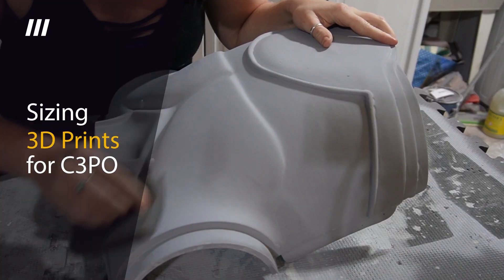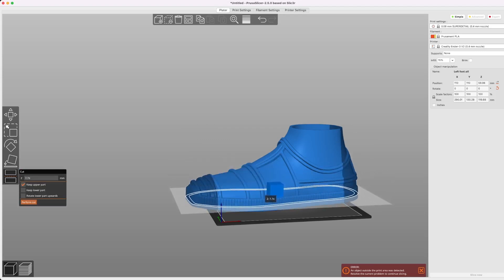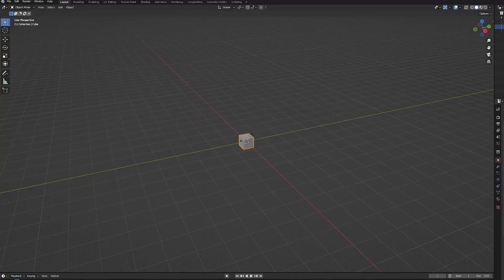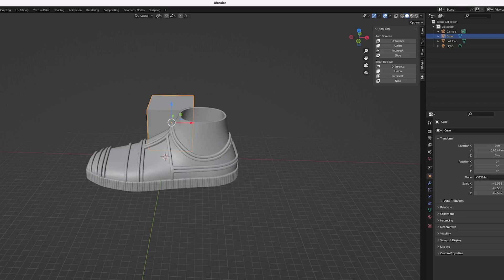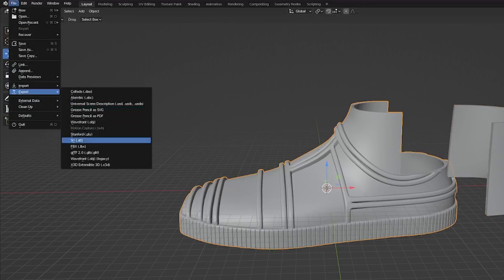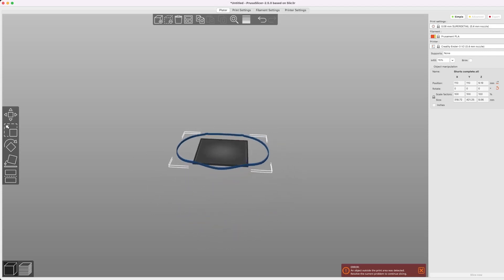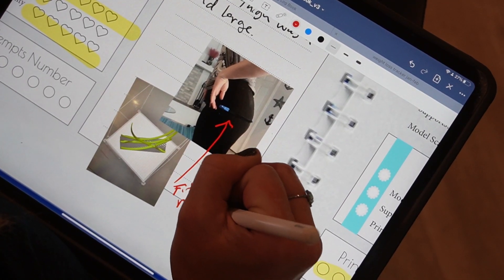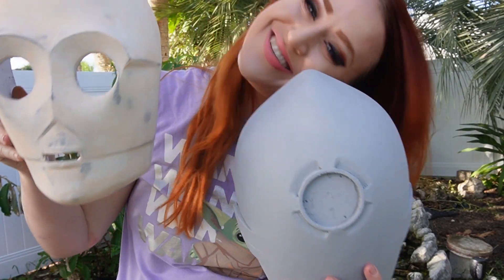Scaling Cosplay 3D Prints - C3PO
In this video I will show you the quick process I use to size my cosplay 3D prints before I print the full version. I will demonstrate this process on two of C3PO's pieces, the foot and the shorts.
With the foot I will also show you one of my most common methods I use to modify .STL files in Blender.

3D printer used:
@Lulzbot3D Taz Workhorse

Filament used:
@3DPrintlife BioPETG
@Polymaker PolyTerra PLA +